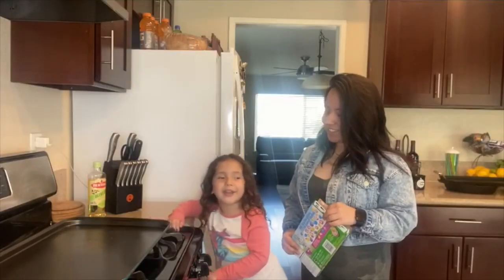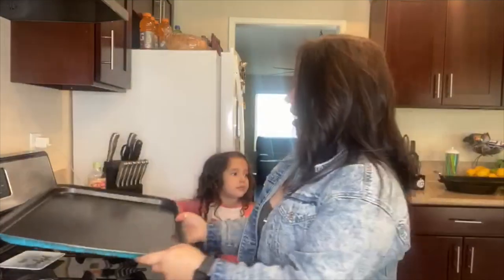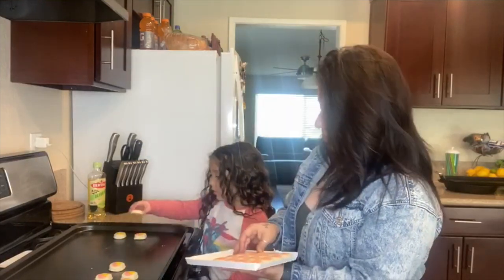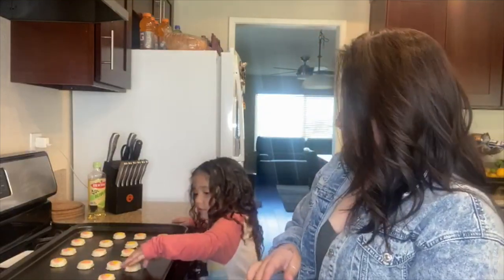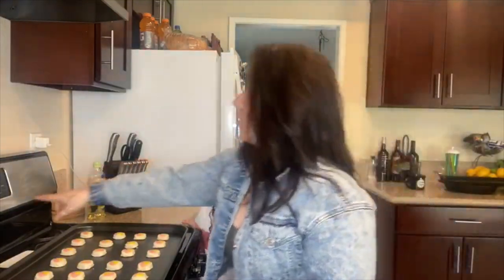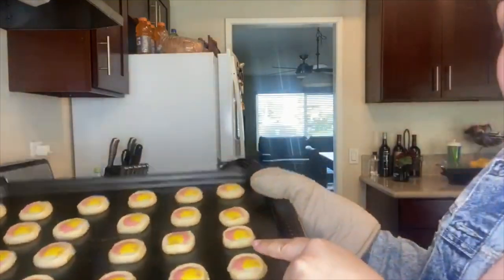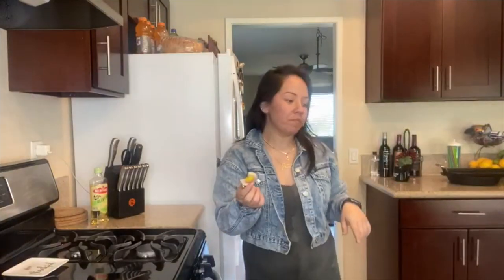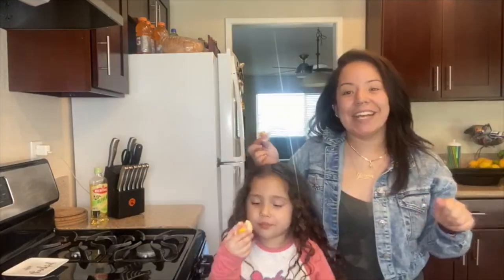EASTER COOKIES W/ ARY | COMETE ALGO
Today we made these super easy and delicious sugar cookies!
They're made by Pillsbury and you can find them in almost any grocery store